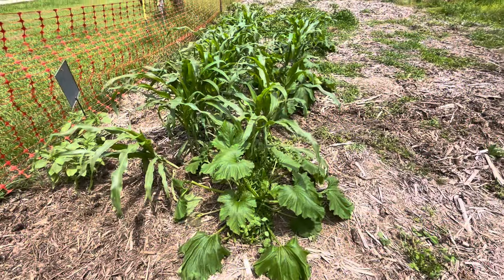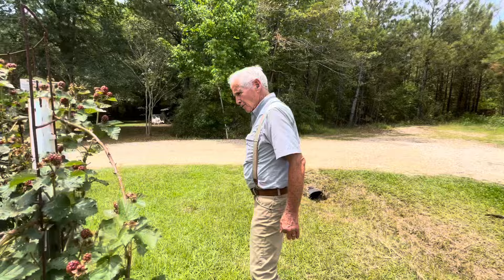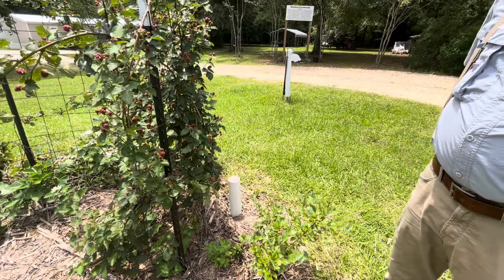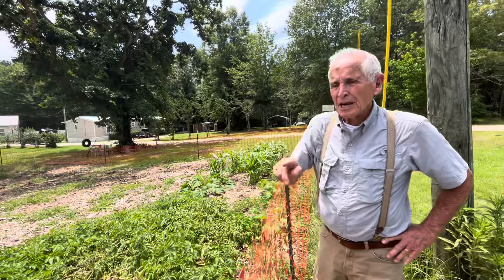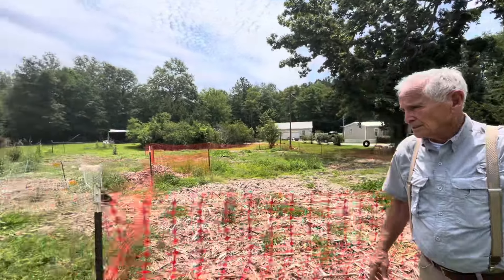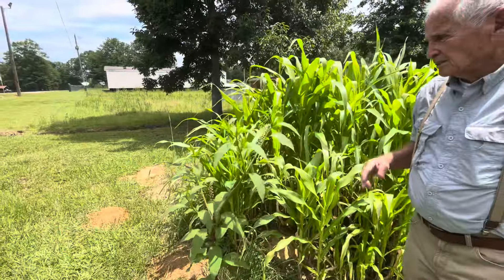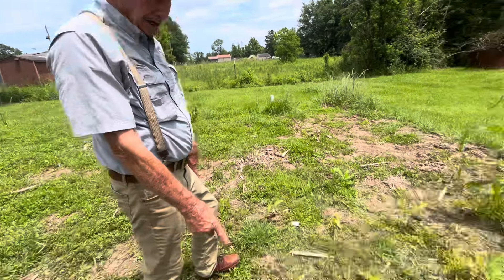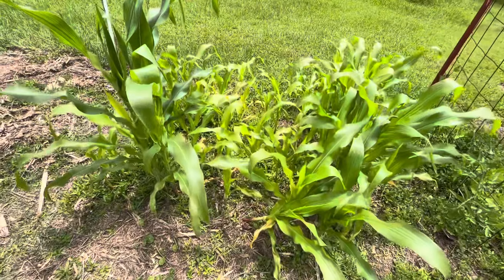GROW FOOD‼️w/82yo Pawpaw. NO-TIL GARDENING TOUR w/Starkey Farmstead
This is a personal tour through an impressive no til garden at Starkey Farmstead - with multiple questions and answers. We chat about figs, blackberries & two or three different types of corn - as well as eggplants in your garden. This is a tutorial on how to treat plants if they are distressed. Plants for a survival garden ￼.Garden Blackberries Eggplant figs corn pest plants ￼gardeningtips